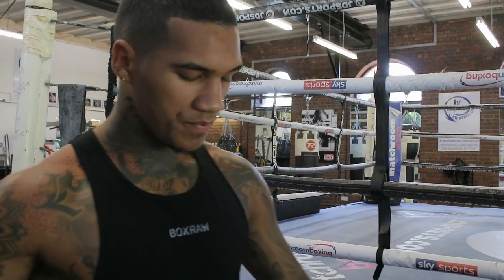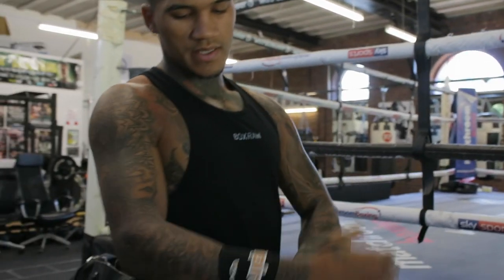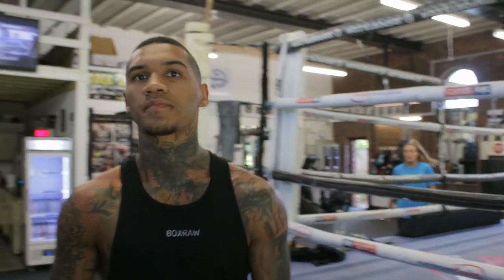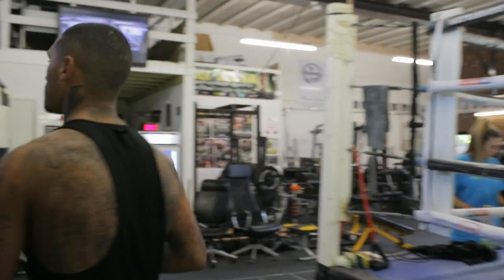How to wrap your hands like a professional boxer | Conor Benn TV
Yo guys

A few of you have been asking how I wrap my hands - so this is how!

I wrap my right hand differently, using the bar, to help with the injury I sustained a couple of years ago. I also pad up the knuckle a bit more.

This is how I wrap them for a training session on the bags and pads - when sparring I protected the wrist a bit more too, as explained.